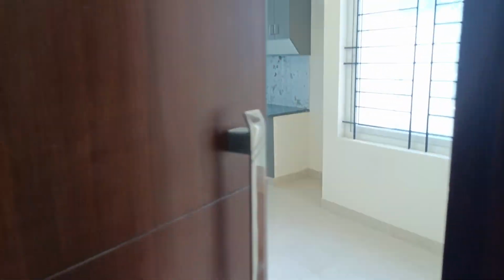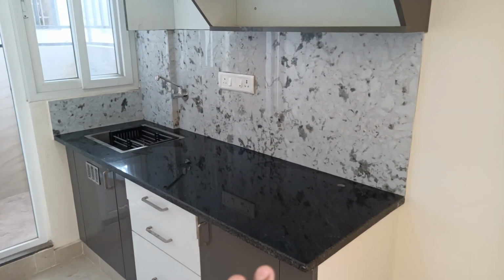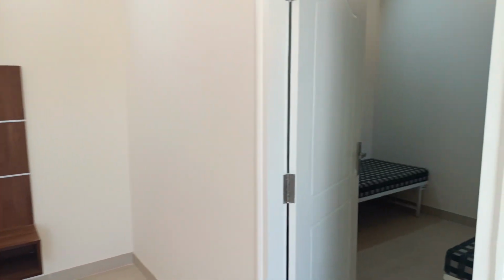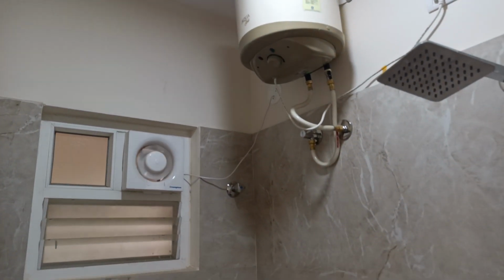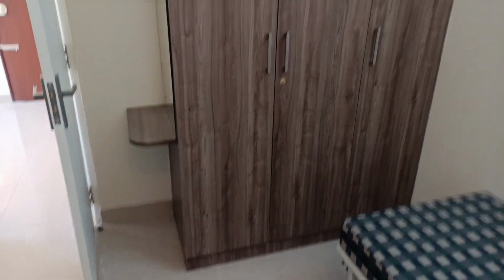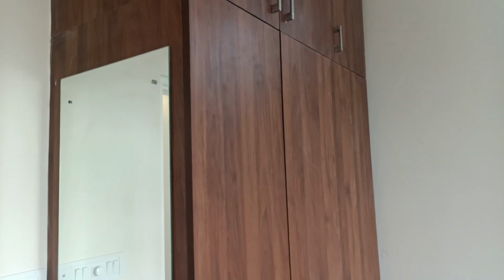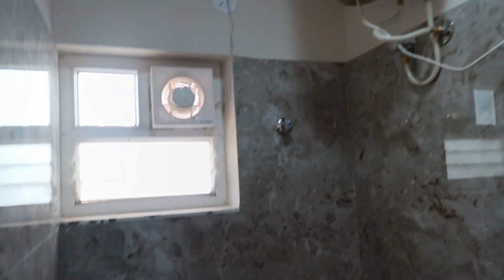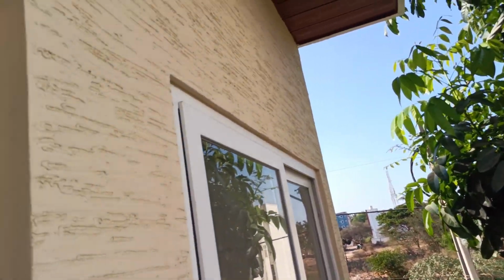LIH B3 Room tour